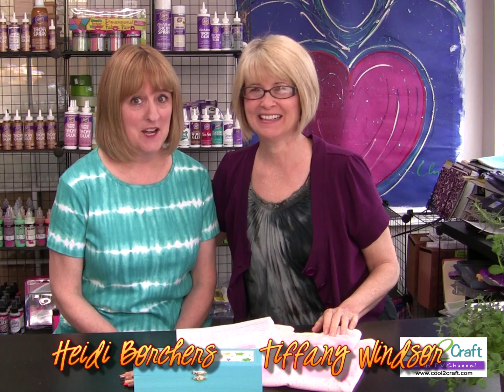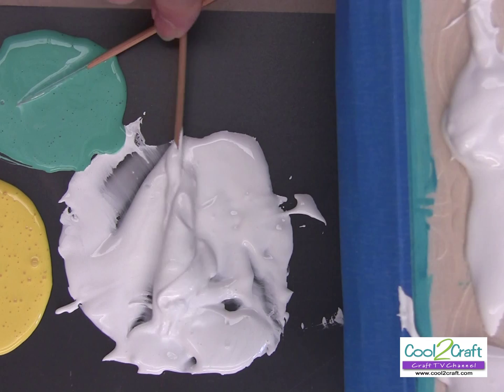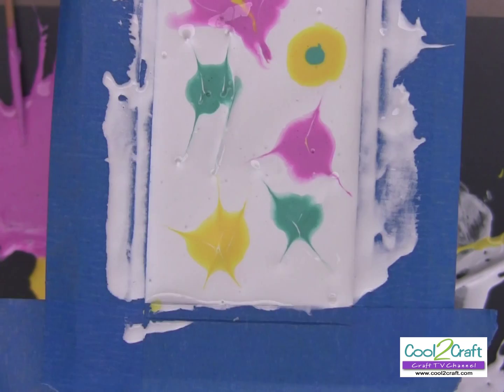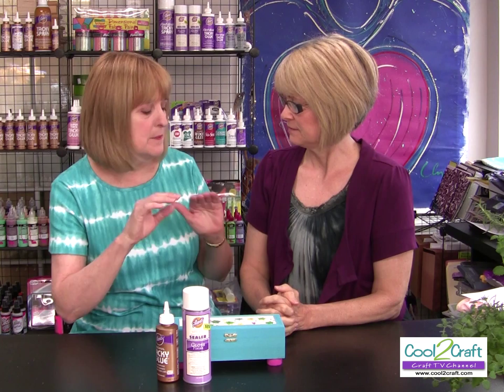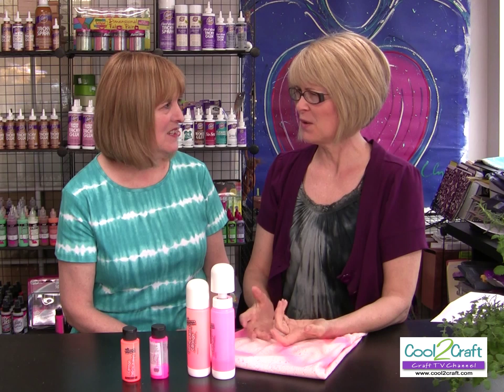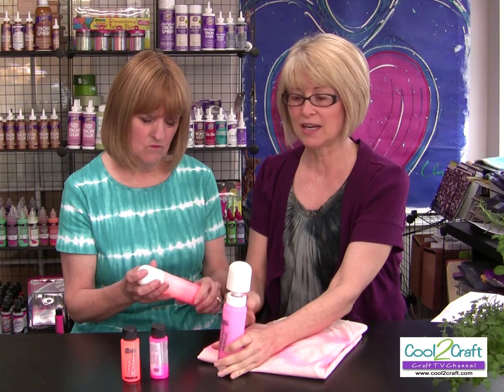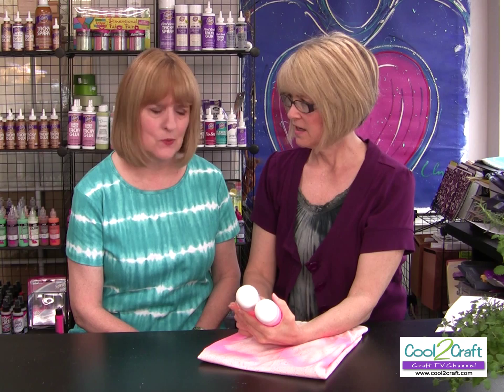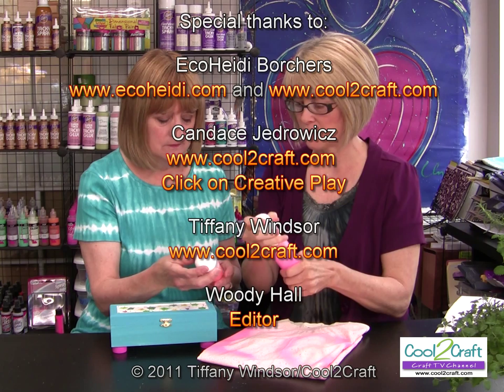Cool2Craft TV - The Back to School Episode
In this episode, Tiffany Windsor and her special guests share ideas for crafting with a back to school theme. EcoHeidi decorates a pencil box with the vintage Aleene's technique of the look of copper enamel, Candace Jedrowicz covers a composition notebook with fabric and Tiffany paints a t-shirt with Tulip Paint Cannons for a graffiti look.